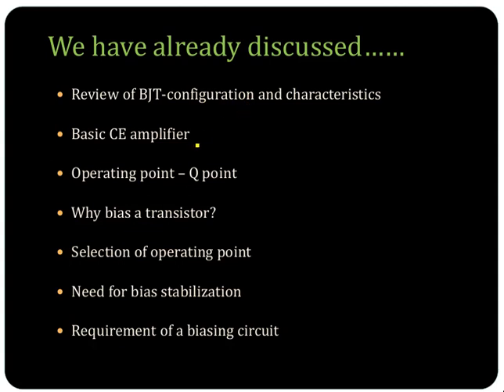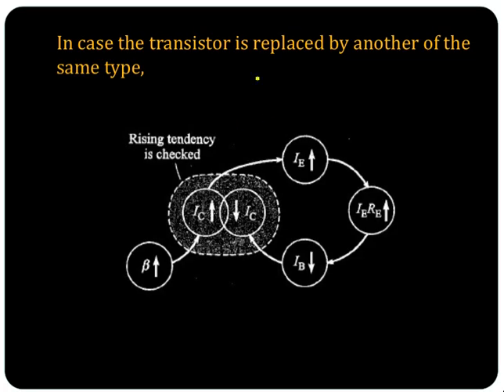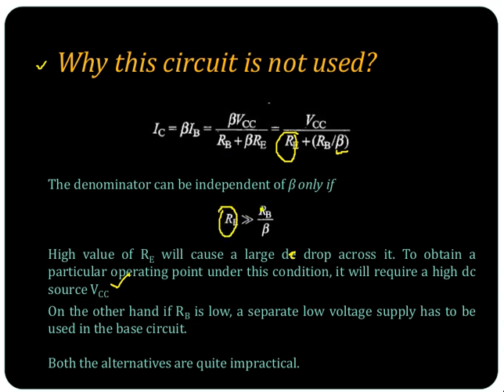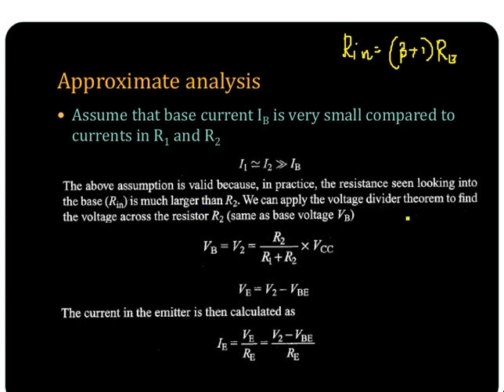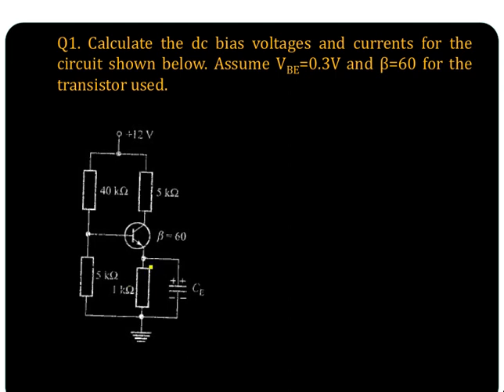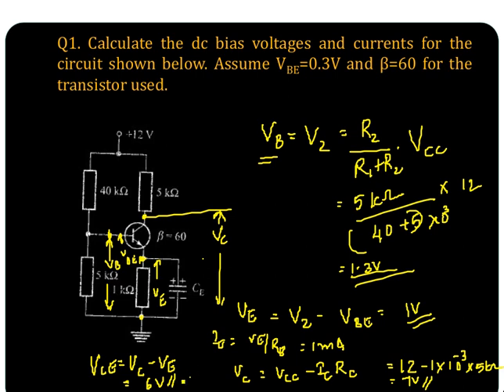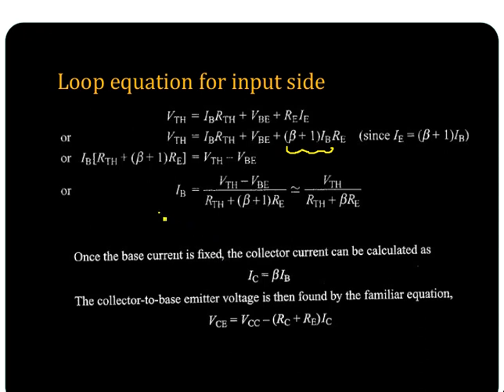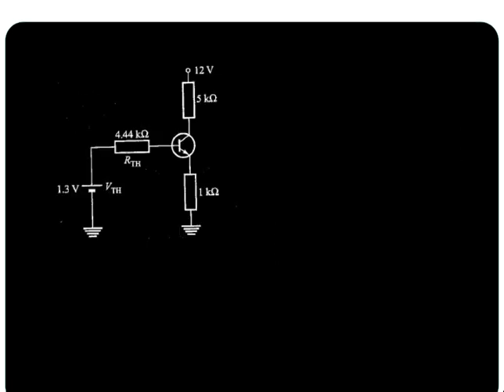AE lecture 4: Emitter feedback bias and Voltage divider bias circuits